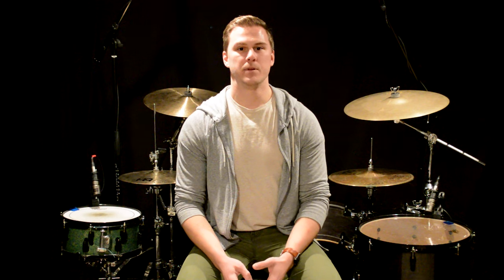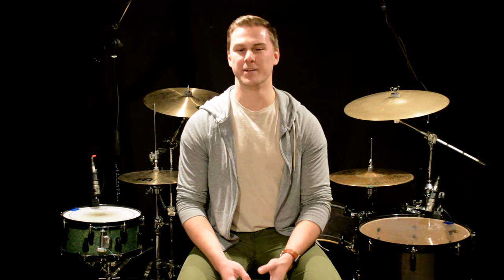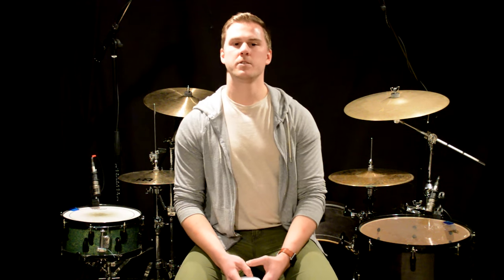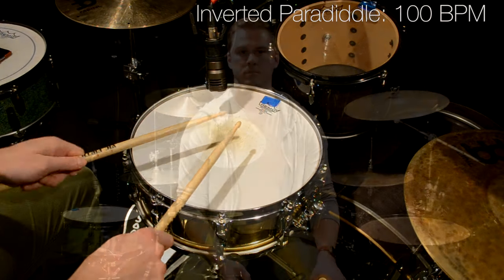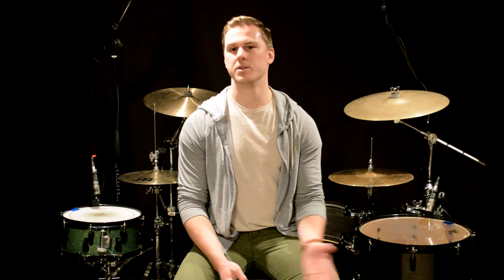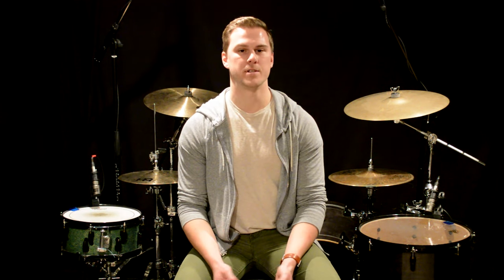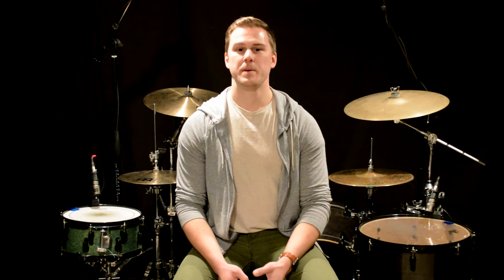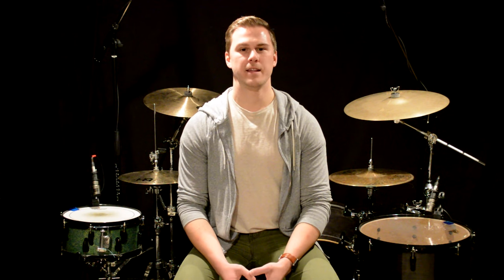How to Play Virgil Donati's "The Thinking Stone" - Drum Lesson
Welcome to my "Grooves" series!  Here I will introduce you to my favorite grooves of all time and show you how to play them.

The groove I discuss in this lesson comes from drumming legend Virgil Donati in "The Thinking Stone" by Planet X.  Upon first listen, this song may seem less acrobatic than Virgil's typical playing, but the opening groove is a ridiculous demonstration of limb independence. It's a testament to his ability that he still makes it sound so easy and groovy.

Video Index:

  0:39 - Welcome & Intro
  1:36 - Groove Demo
  2:15 - Groove Discussion

Analysis
  2:49 - Left Side Discussion (Left Hand / Left Foot)
  3:35 - Inverted Paradiddle Demo
  4:13 - Left Side Demo
  4:34 - Right Side Discussion (Right Hand / Right Foot)
  4:52 - Right Side Demo
  5:12 - Putting It All Together
  6:27 - Exercise: Putting It All Together
  7:15 - Conclusion